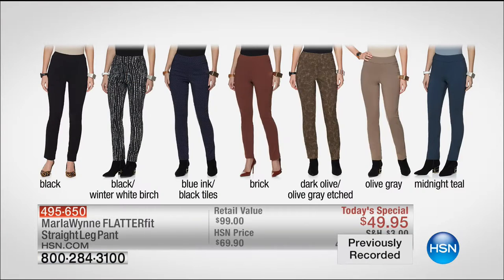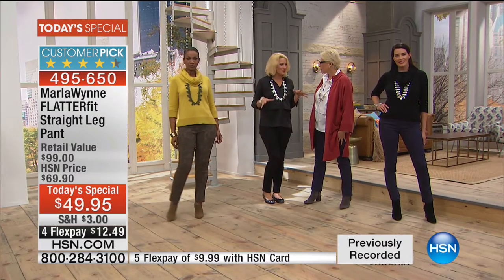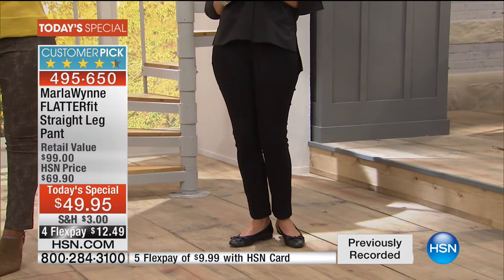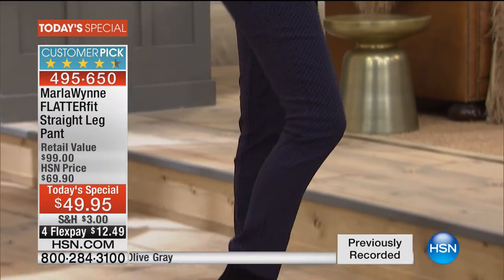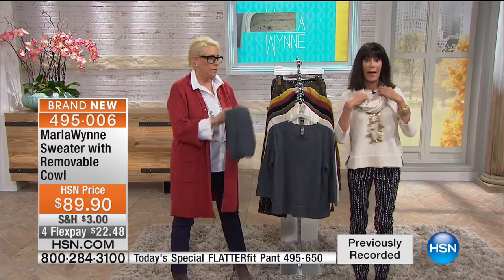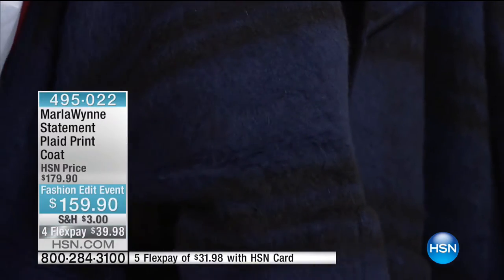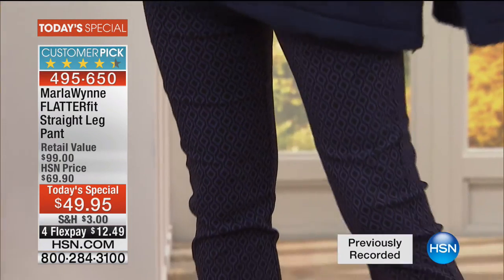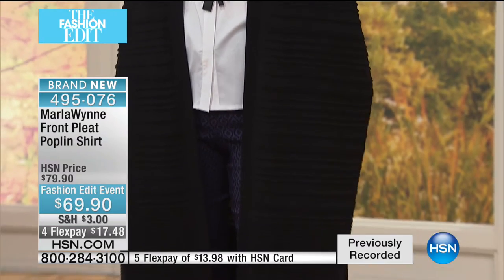HSN | MarlaWynne Fashions 09.27.2016 - 05 AM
Fashions that are easy care, easy wear, and easy elegance